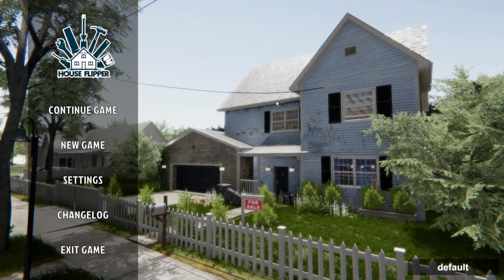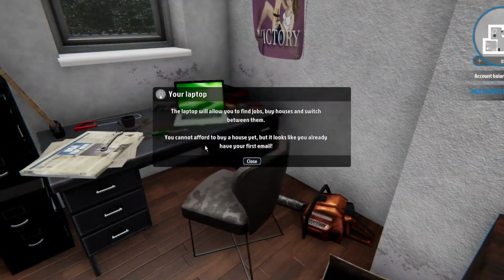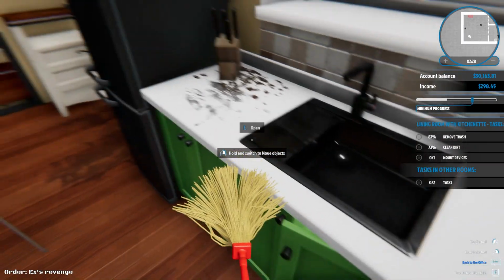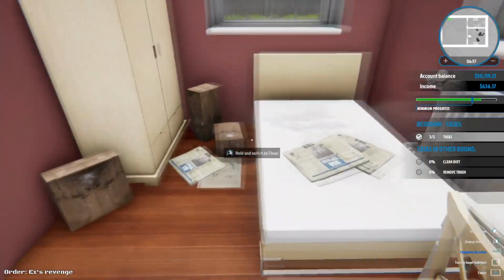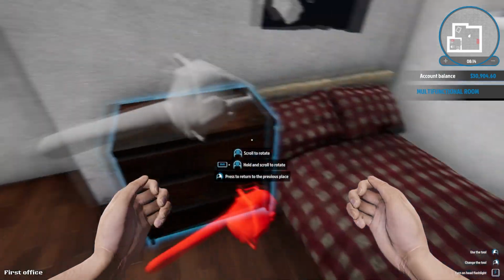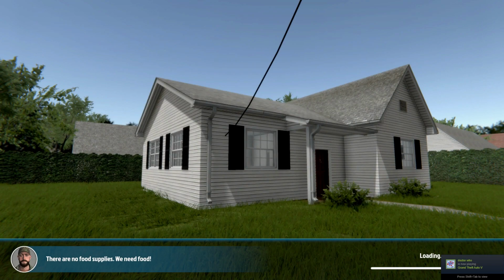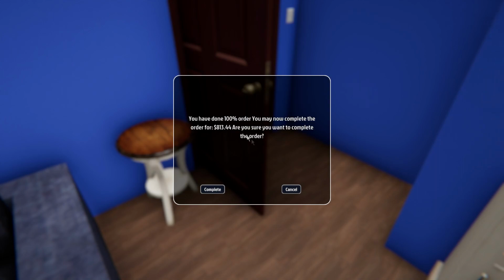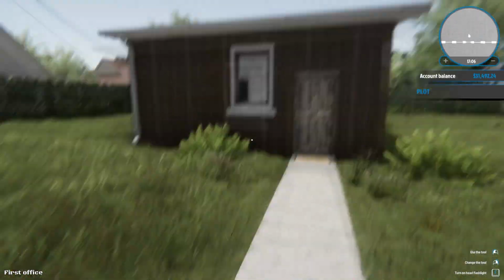I Try.... House Flipper (New Year Special)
Welcome to I Try. A series where I try things that I've never done before, they might be new games, they might old games and occasionally they might be real life activities. In this New Years special I try House Flipper.

Note: Real life activities will be done for subscriber milestones only.